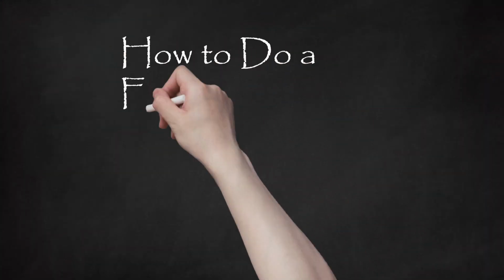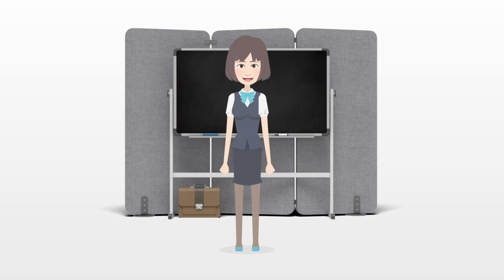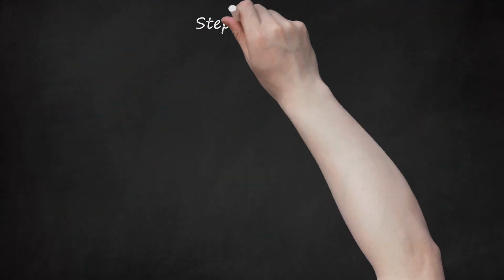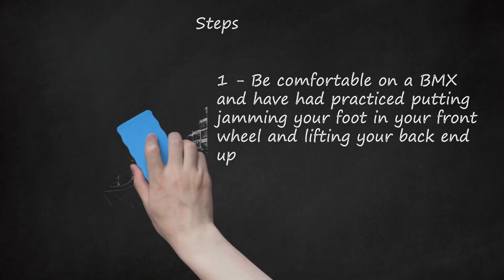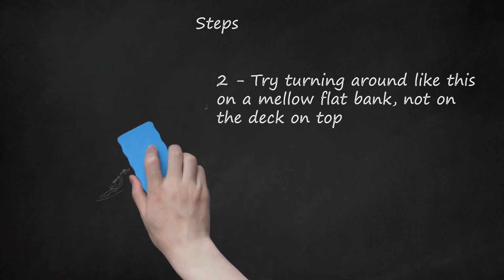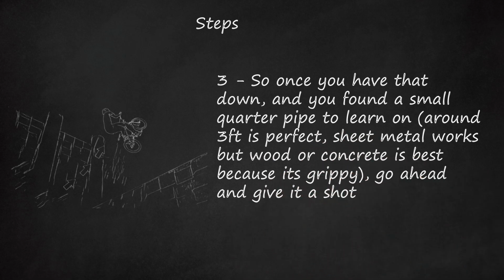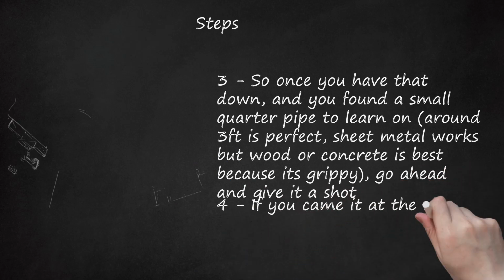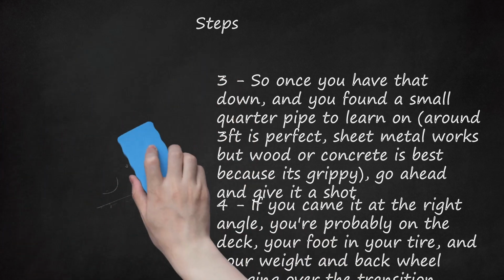Mastering the Footjam on a BMX: Tips, Tricks, and Safety Precautions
In this video, you will learn how to do a footjam on a BMX bike. Foot jams are cool, fun, and easy to do. The best ramp to learn footjams on is a quarter pipe, preferably a smaller one. Once you have mastered the basics, you can try it on larger ramps.     To start, make sure you are comfortable on your BMX bike and have practiced putting your foot in your front wheel and lifting your back end up. It's best to practice doing a bunny hop into it while turning a little bit on the ground before attempting it on a ramp.     Next, try turning around on a mellow flat bank halfway up the ramp. Do a little hop while turning and jam your foot in the wheel. Then, pull your foot out with a hop and ride away straight down the ramp. This will help you get used to doing footjams on a transition and riding away from it.     Once you have practiced on flat ground, find a small quarter pipe to learn on. Aim to go about as fast as you would for a double peg stall. The trick is to approach the quarter pipe at the right angle. Avoid carving into it, as this will cause your weight to rotate over the deck instead of the transition. Go straight up or slightly ollie-oup.     If you approached the quarter pipe at the right angle, you will find yourself on the deck with your foot in the tire and your back wheel hanging over the transition. Make sure your front tire is close to the coping, about 4-5 inches onto the deck. To ride away, do a little hop out and put your foot on the pedal, just like you practiced on the flat bank.     Some tips to keep in mind: approach the trick at the correct angle to avoid swinging your back end too far over the deck. Think of it as coming in at 30 degrees less of an angle than carving hard. Also, fully commit to the trick by keeping your weight over the transition. This will help you get back into the footjam smoothly.     Remember to wear your protective gear, such as shin pads, helmet, knee pads, and elbow pads, as it's easy to get injured while learning this trick. Stay safe and have fun practicing footjams on your BMX bike!